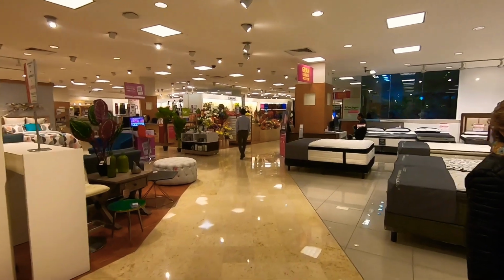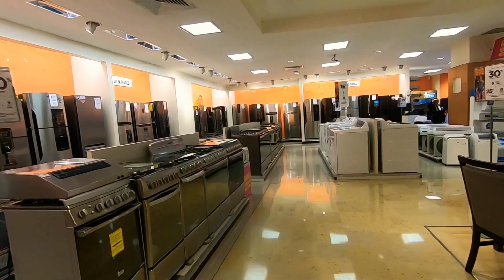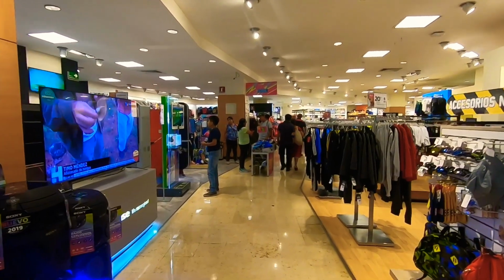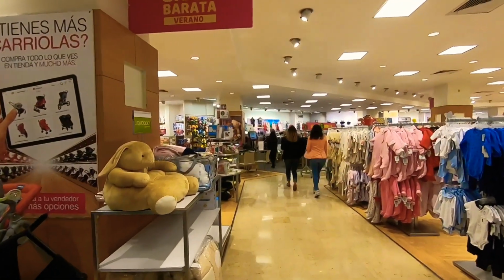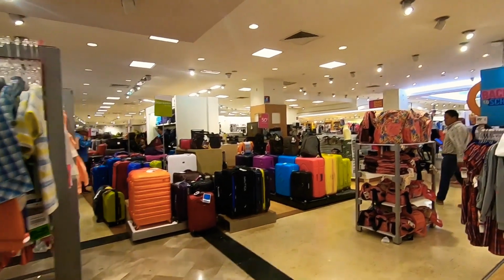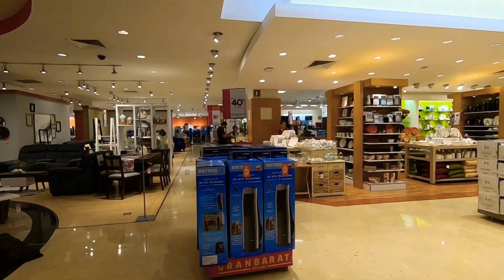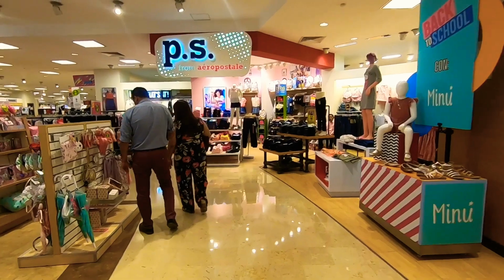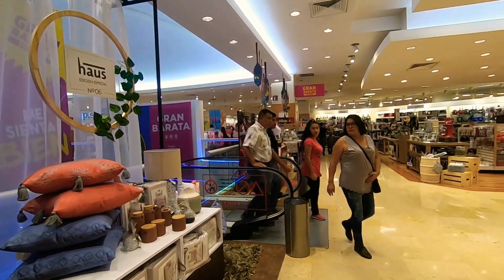Nice Mexican department store 2nd floor.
This is Liverpool one of the higher-end department store chains in Mexico.
You will find more Americanized clothes and accessories but at a higher price than you would pay for in the United States due to the import tax.
This is the second floor which is more geared towards long term visitors since it is mostly furniture appliances and kitchenware.

Traveling in Mexico store.

Music "Evergreen" by morgan kibbu
Copyright apple